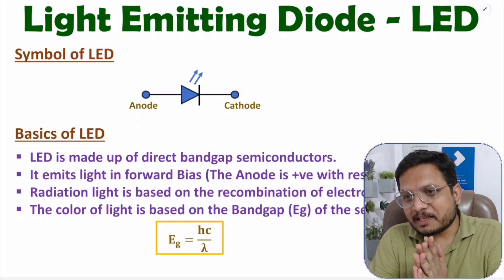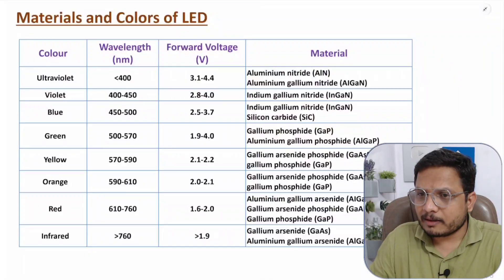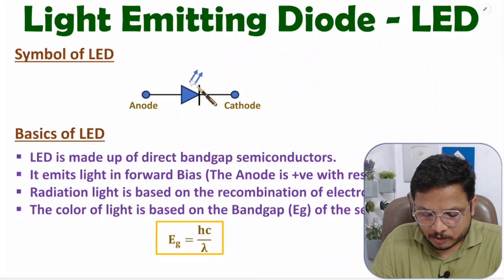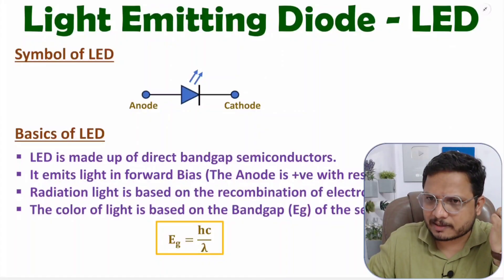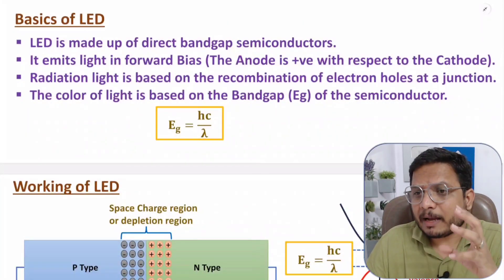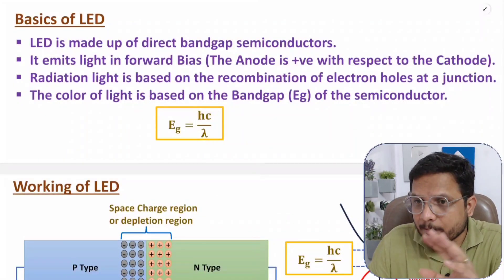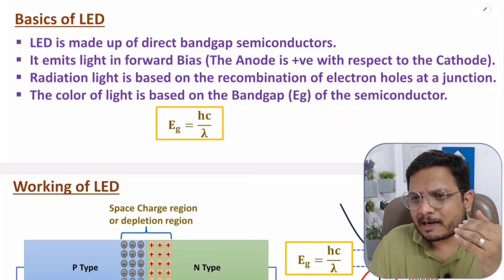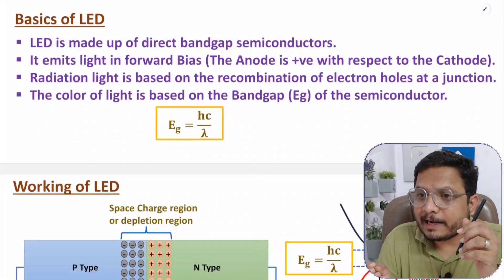Light Emitting Diode - LED (Basics, Symbol, Working, Materials, Intensity of Light & Applications)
Light Emitting Diode - LED is explained with the following Timestamps:

0:00 - Light Emitting Diode - LED - Electronic Devices - EDC
0:35 - Symbol of LED
1:07 - Basics of LED
4:01 - Working of LED
9:53 - Materials of LED for different Colours
11:50 - Intensity of Light in LED
13:06 - Applications of LED

Light Emitting Diode - LED is explained with the following outlines:

0. Electronic Devices - EDC
1. PN Junction Diodes
2. Light Emitting Diode - LED
3. Symbol of LED
4. Basics of LED
5. Working of LED
6. Materials of LED for different Colours
7. Intensity of Light in LED
8. Applications of LED